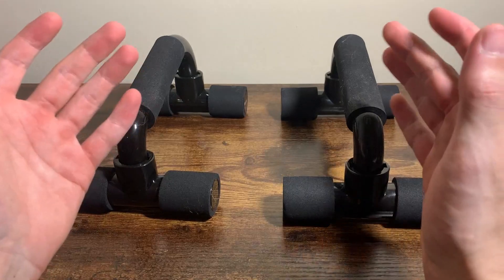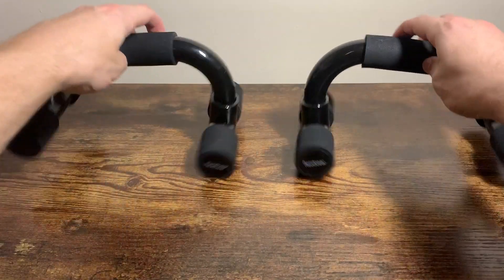Convenient Push Up Fitness Bars Light & Easy to use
✅ Current Price & More Info (US)